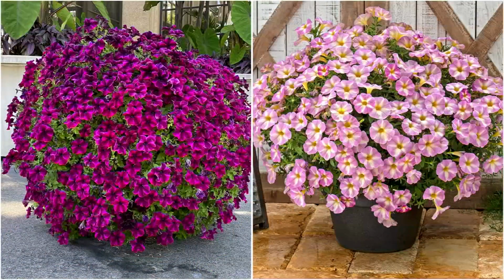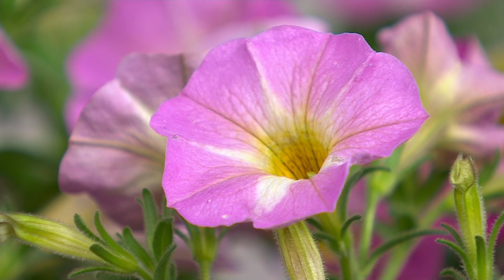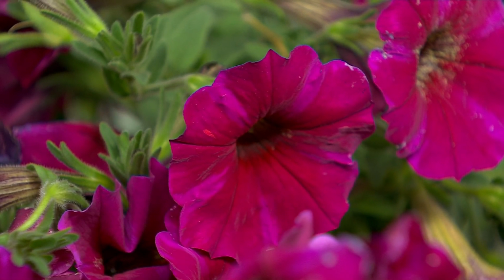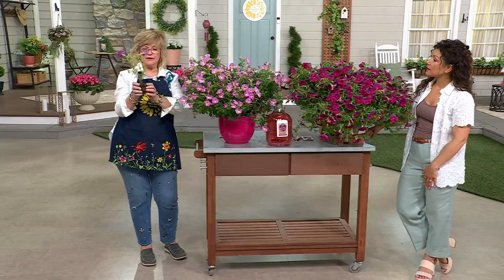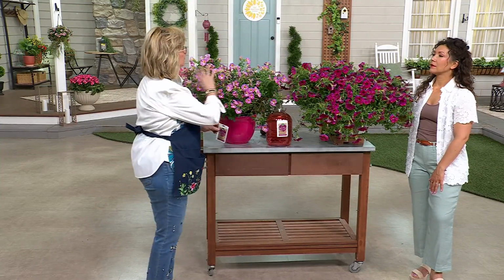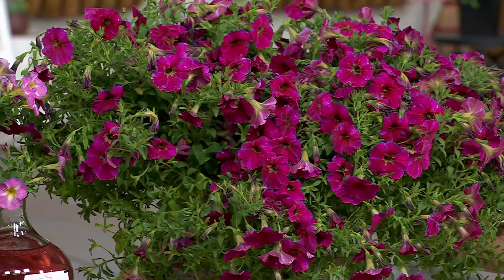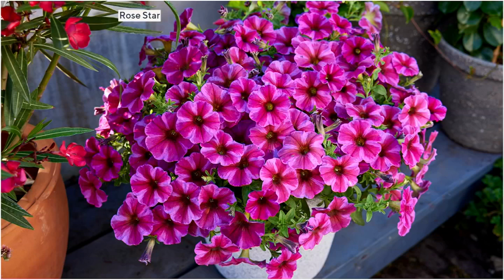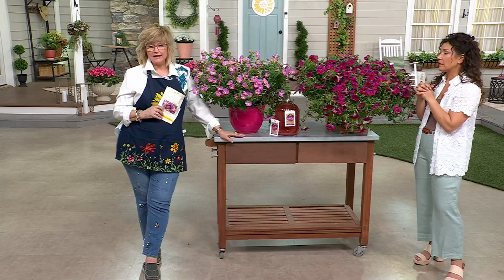Girl Next Door 4Pc SuperCal Petunia Live Plants with Sample Food on QVC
Girl Next Door 4Pc SuperCal Petunia Live Plants with Sample Food

Perk up your garden beds, containers, and hanging baskets with the bold color of these SuperCal hybrid petunias in two different varieties -- Lavender Star (purple blooms with soft yellow centers) and Rose Star (bright pink flowers with magenta centers). From Girl Next Door.